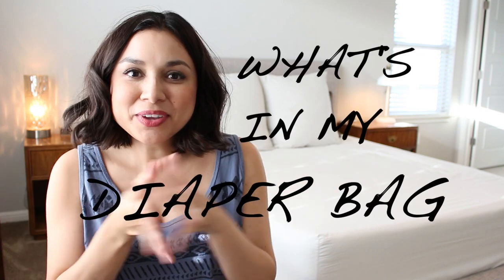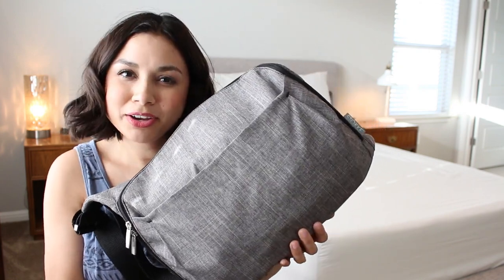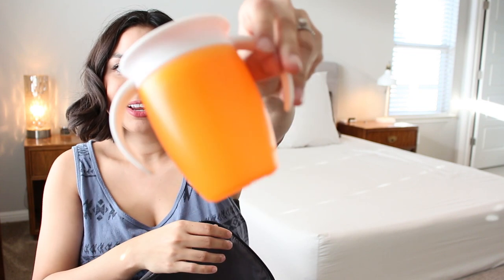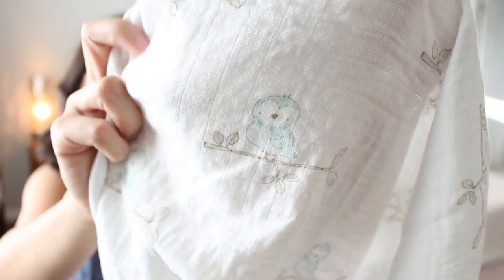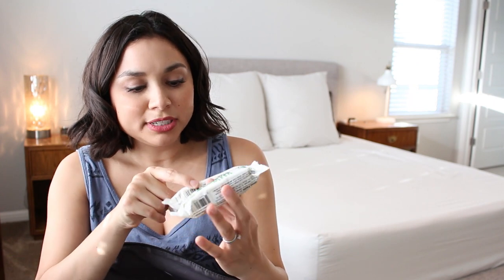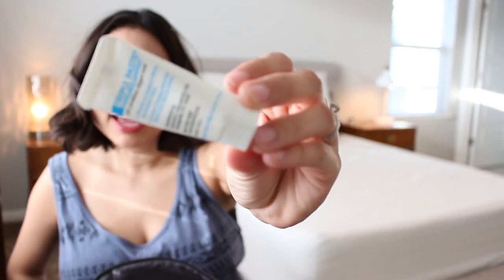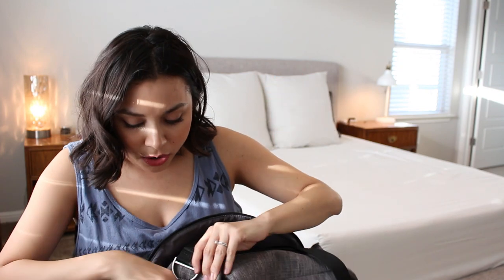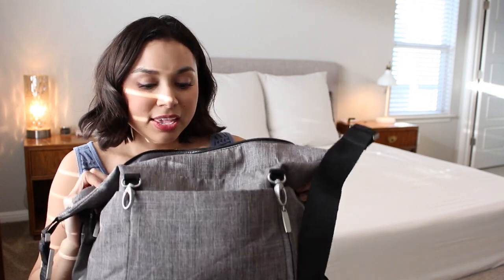What's in my diaper bag?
Hi friends, hope y'all are having a beautiful day!
Today I'm sharing all the contents of my diaper bag!
I hope this is helpful, and or interesting to you.  :)
Let me know what your go-to diaper bag item is, maybe I"ll learn something from y'all!

Come say hi:
Say hi:

Items mentioned:

Stokke Changing Bag - Black Melange
Up & Up Unscented Baby Wipes
Up & Up Diapers
Up & Up Nightime Diapers
Munchkin Miracle 360 Trainer Cup
Ikea Tutig Changing Table Blanket
Medela Disposable Nursing Bra Pads
Plum Organics Little Yums Teething Wafers
Triple Paste Medicated Ointment for Diaper Rash
Munchkin Fresh Food Feeder
Charlie Banana Washable Diaper Tote Wet Bag
Nuby Silicone Teethe-eez Teether

GEAR I USE:
Canon T5i
MacBook Air
iPhone 6
Sigma Lens
Tripod (lightweight and easy to set-up)
Lighting Kit
Timelapse accessory
Battery Charges
Hard Drive 1TB
Memory Cards
Lens Cap Keepers